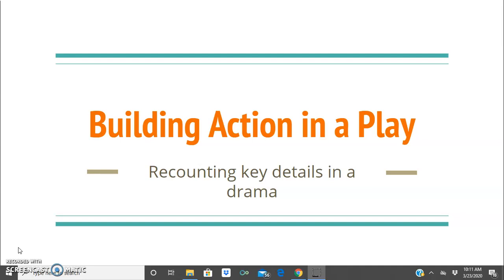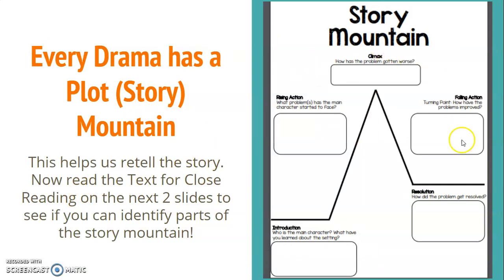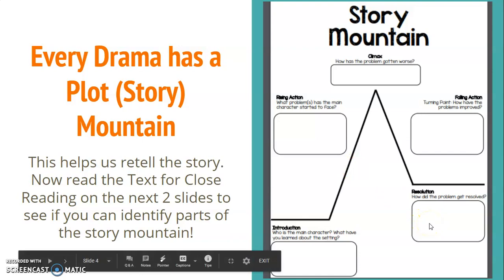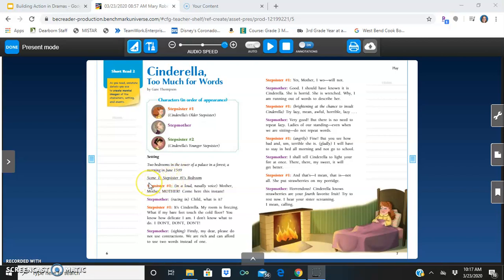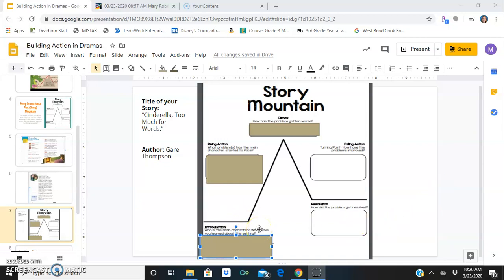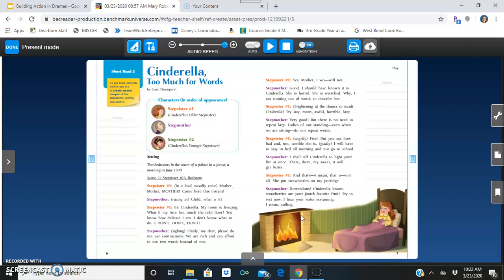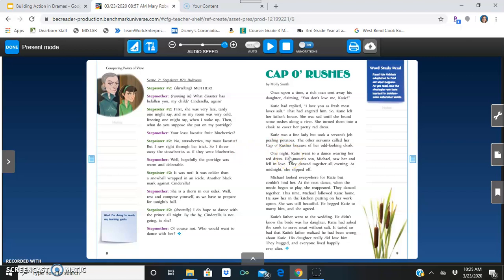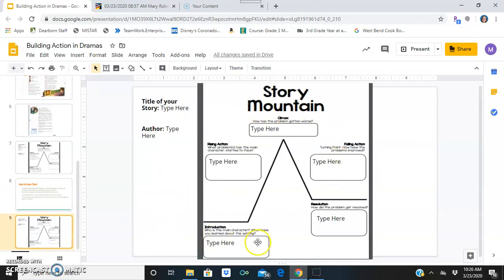Story Mountain Mini Lesson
Here is Monday's 03/23 Reading Mini-Lesson. This Mini-Lesson is all about how do we recount stories/dramas using a story mountain.